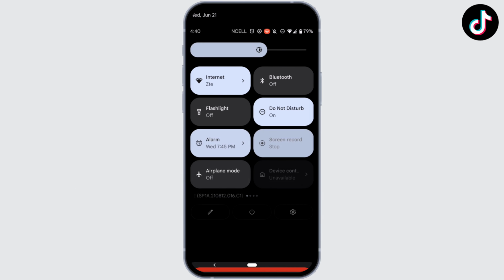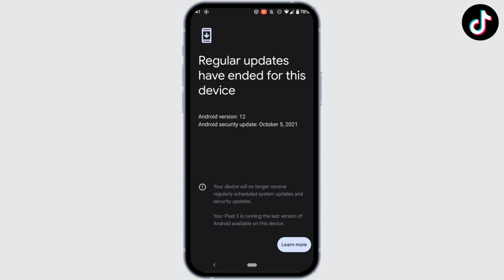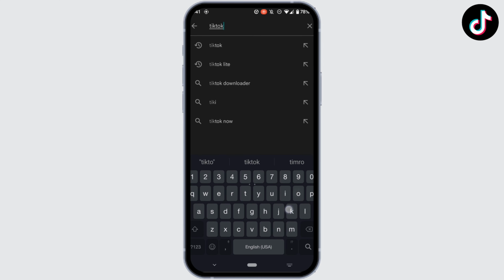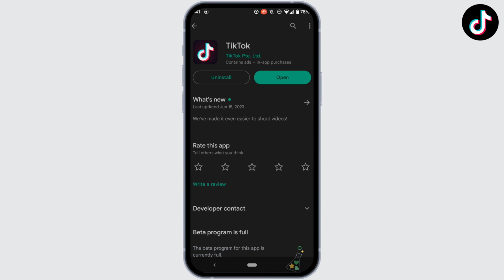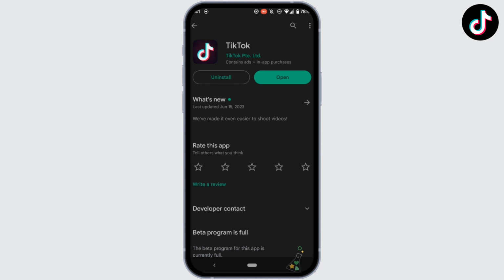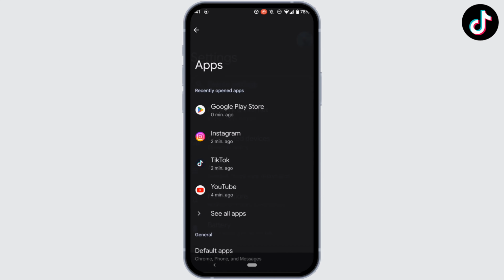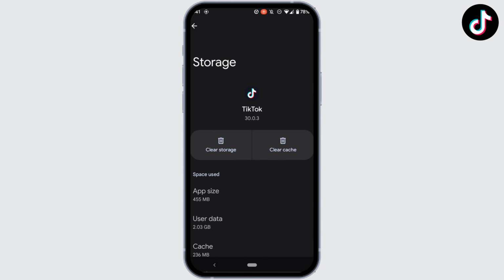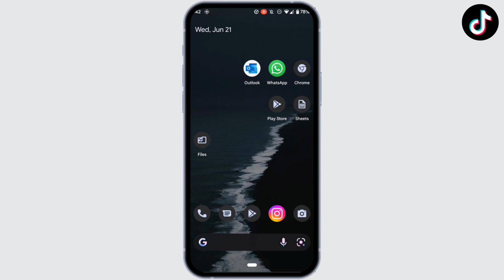How To Fix TikTok Photo Mode Missing (2023)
In this tutorial, we'll provide you with a step-by-step guide on how to troubleshoot and resolve the issue of TikTok's photo mode missing. We'll cover everything from checking for app updates to adjusting your app settings.

👋 Welcome to Circuit Hive ! In this video, we'll show you how to fix the issue of TikTok's photo mode missing on your app. If you're someone who enjoys creating TikTok videos using the photo mode feature but it's currently not available on your app, then this tutorial is perfect for you.

Tips for fixing TikTok photo mode missing:
🔗 If you have any questions or need help with fixing the issue of TikTok's photo mode missing, feel free to leave a comment below, and we'll do our best to assist you.

📱 Timestamps:

0:00 - Introduction
0:05 - How to Fix TikTok Photo Mode Missing
0:10 - Steps to Fix TikTok Photo Mode Missing